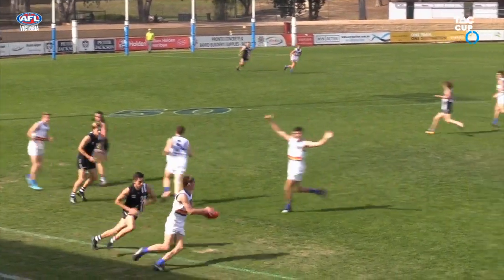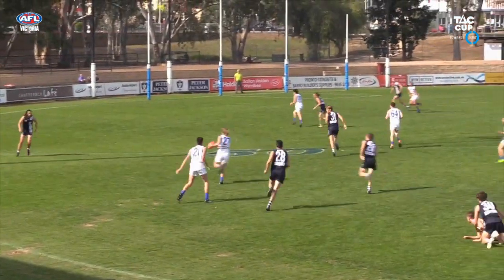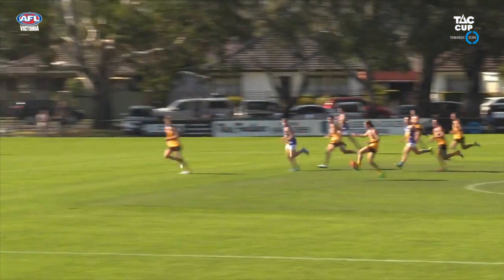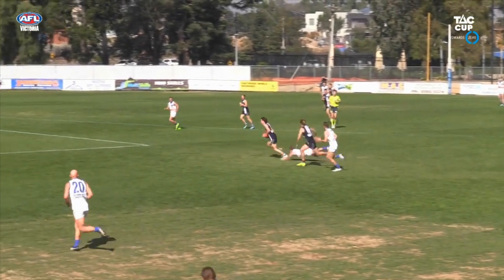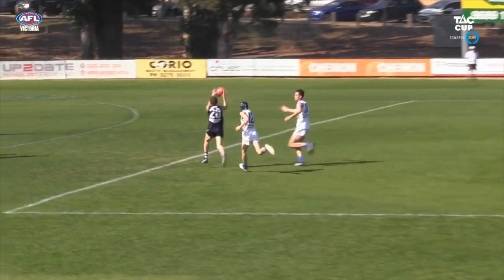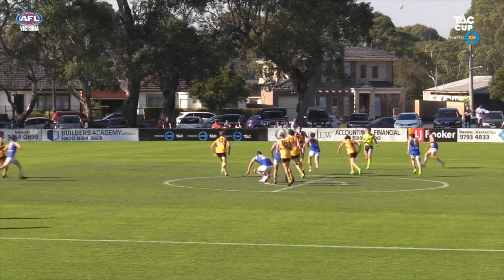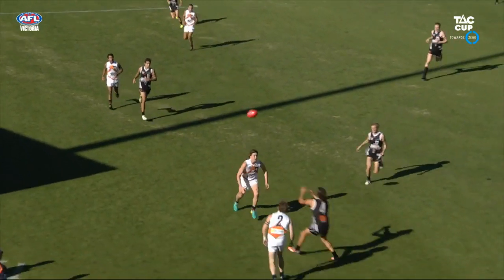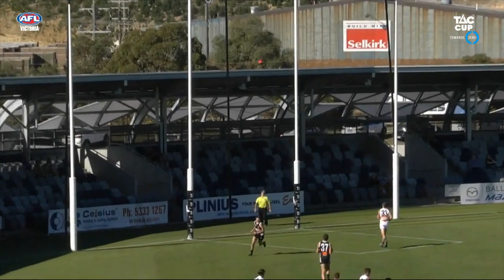TAC Cup Countdown Rd 4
Time to look at the Towards Zero TAC Cup Countdown for Round 4. In the mix this week: Eastern Ranges Jordan Jarworski, Dandenong Stingrays Zac Foot, Greater Western Victoria Rebels pair Ben Annett / Jed Hill, Western Jets FC Xavier O'Halloran and Geelong Falcons Brayden Ham.